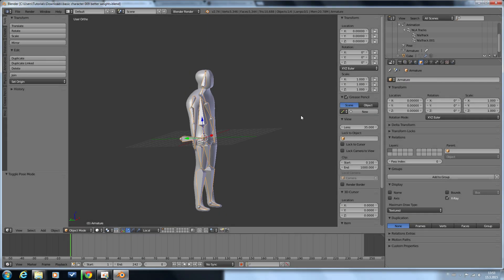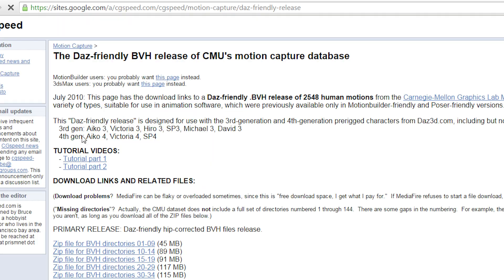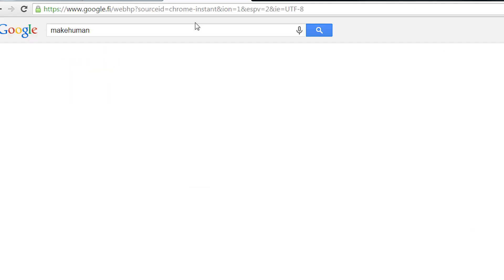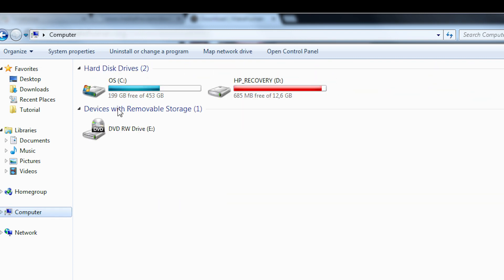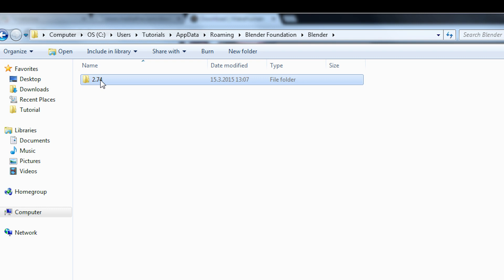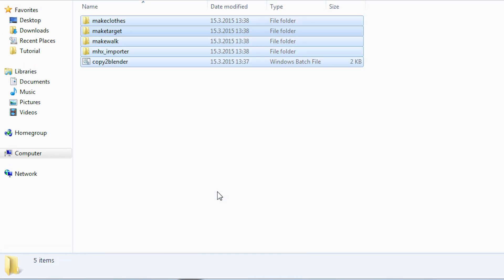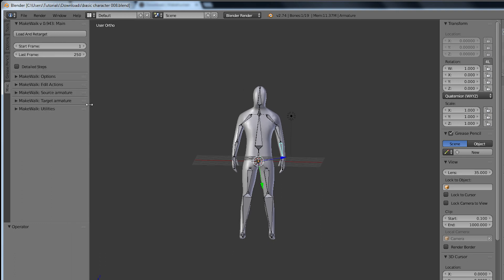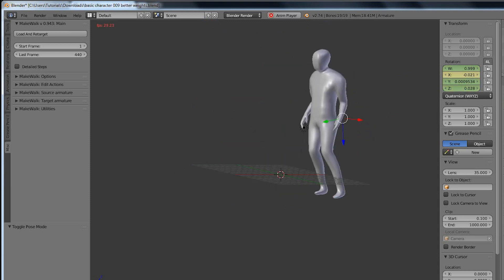Blender 2.7 Easy solution for using mocap bvh files with your rig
In this video tutorial we demonstrate an easy way to import motion capture BHV files into an existing rig inside Blender. The hardest part is installing the addon. After that it's pretty much a one-click solution!